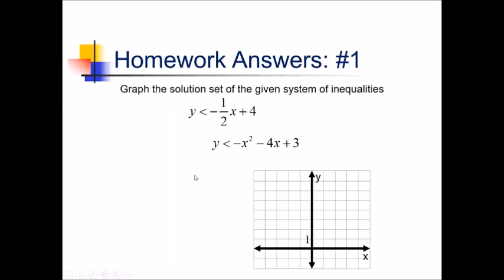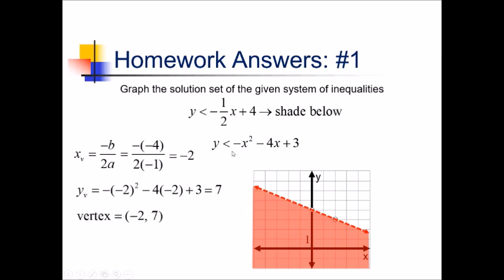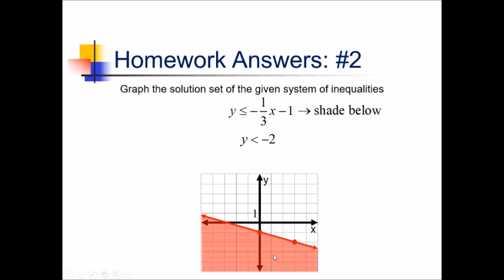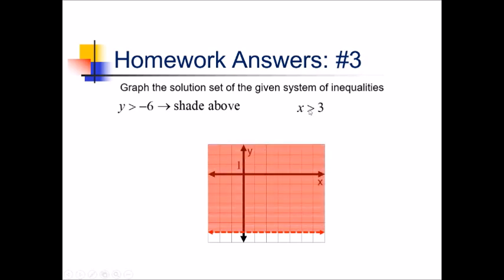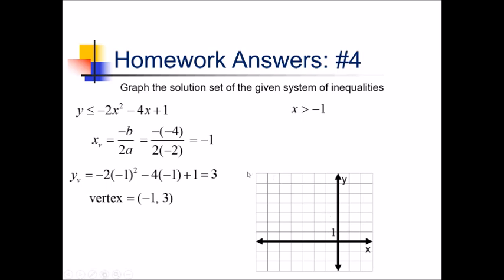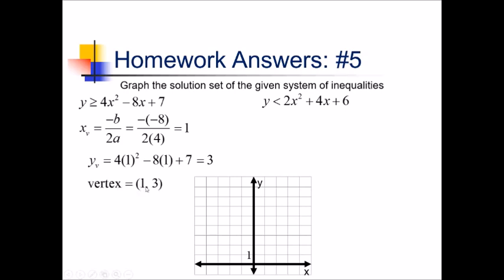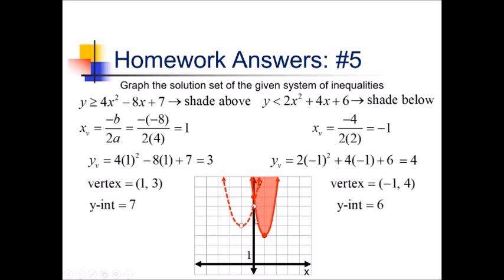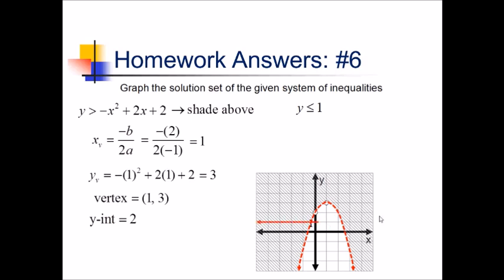Systems of Inequalities: Problem Set #2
Worked problems showing how to solve and graph systems of linear and quadratic inequalities.

Go here for a PDF and handout to go along with this video